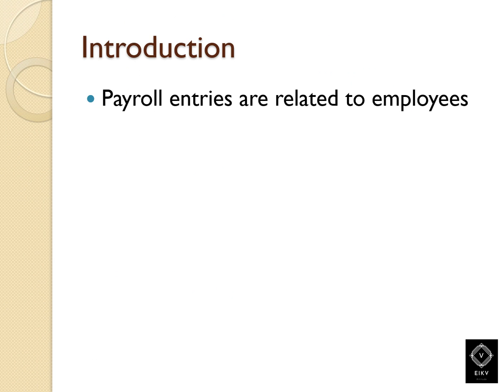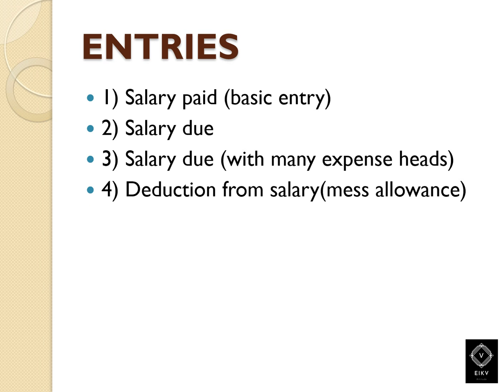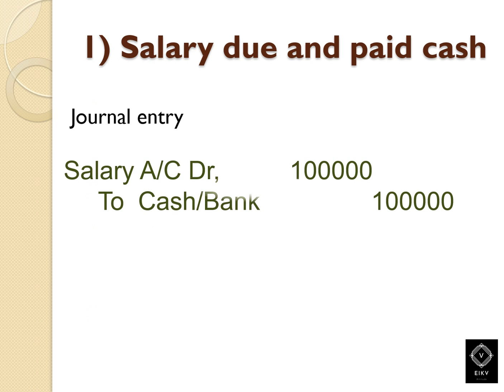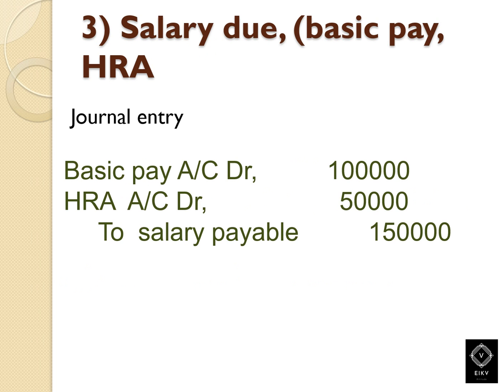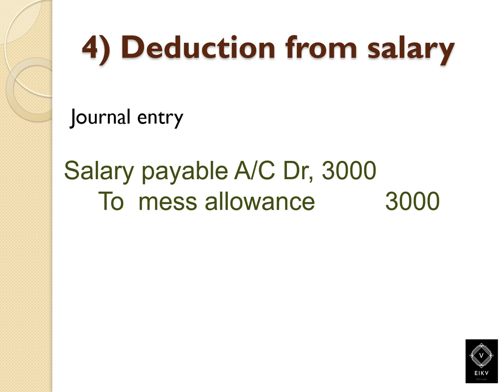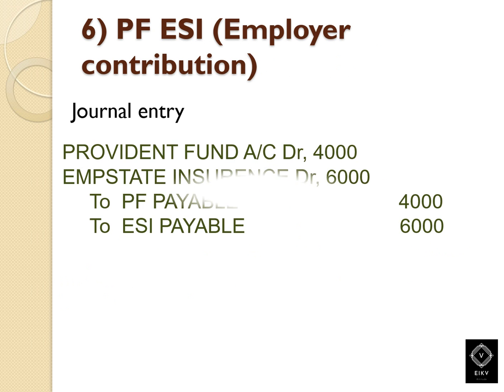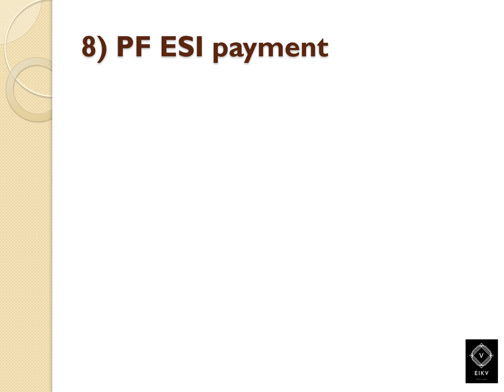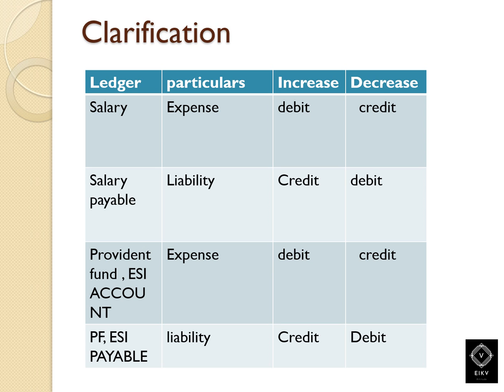PAYROLL ENTRIES. PF ESU ENTRIES . ENGLISH . EIkV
28) ACCOUNTING COCEPTS  AND CONVENTIONS

4) ACCOUNTING CONCEPTS  AND CONVENTIONS